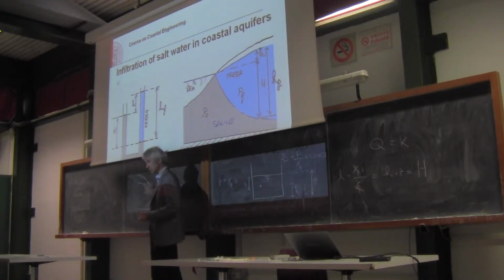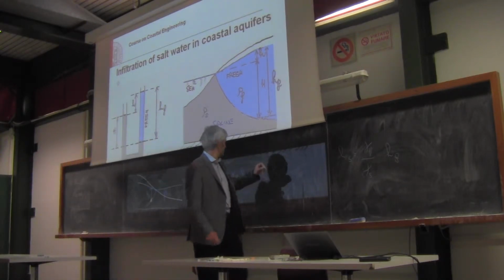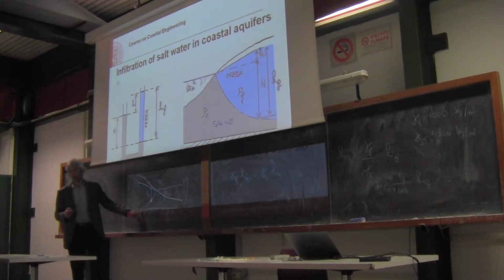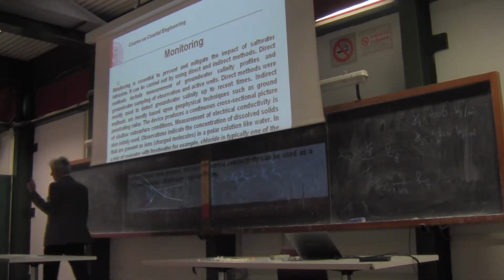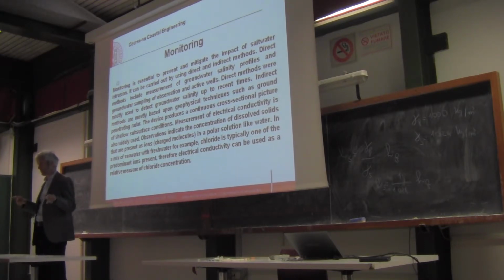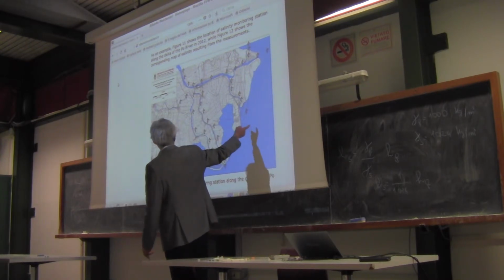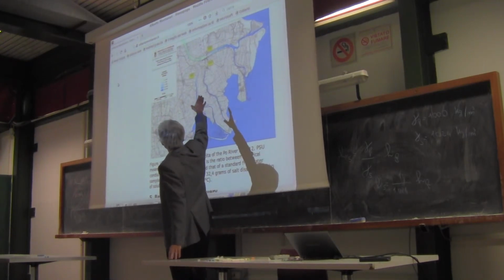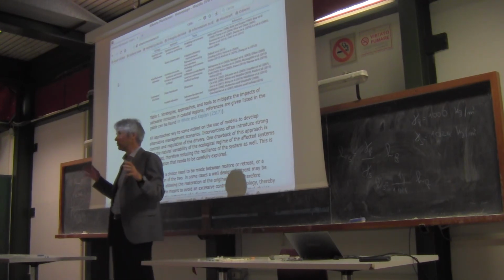Sustainable design of water resources system - May 22, 2018 - Part 3